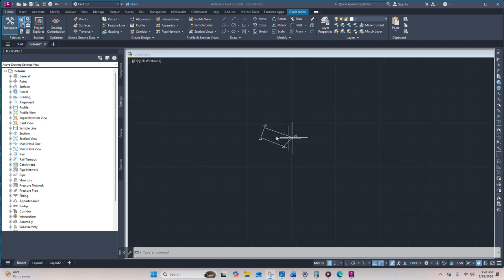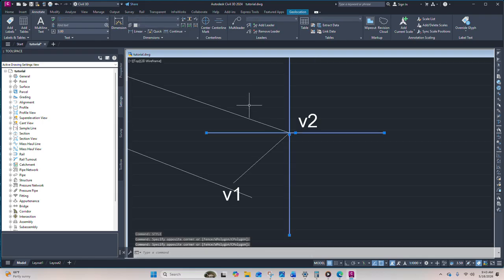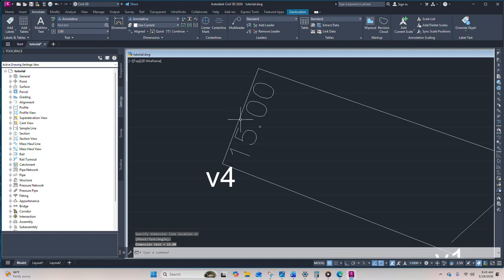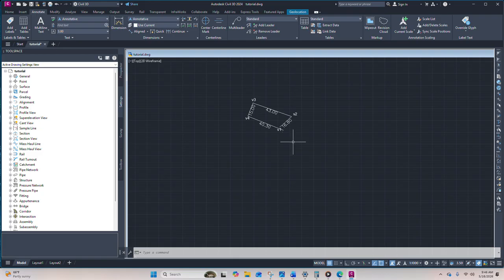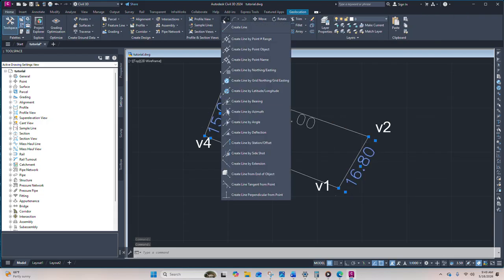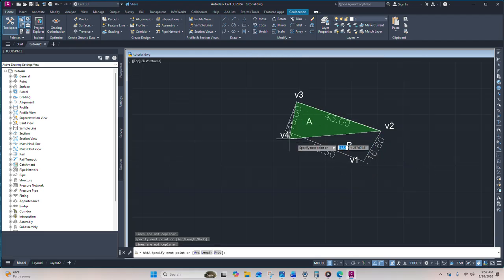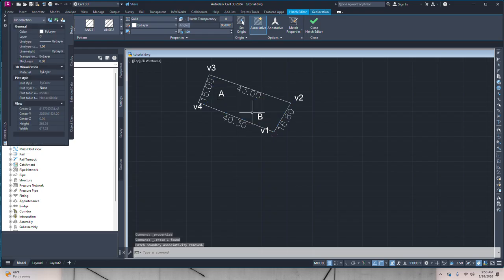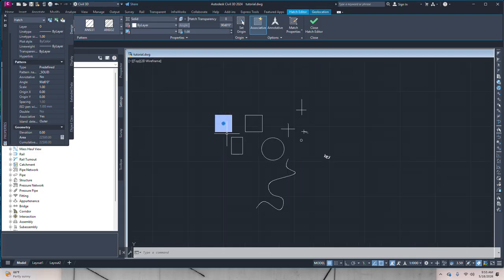DISTANCE AND AREA MEASUREMENT